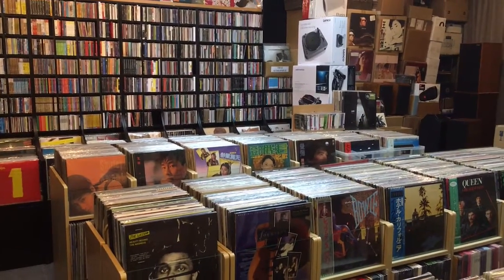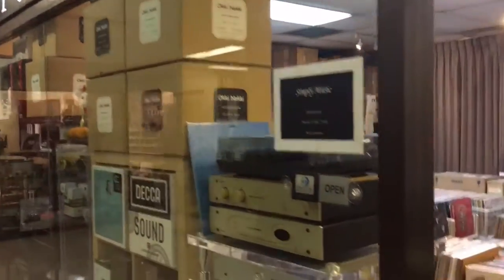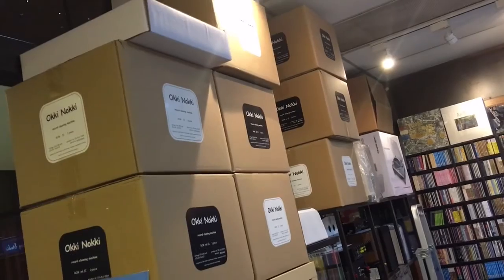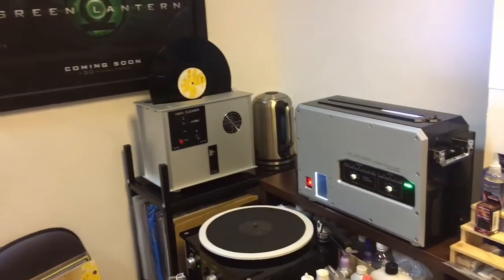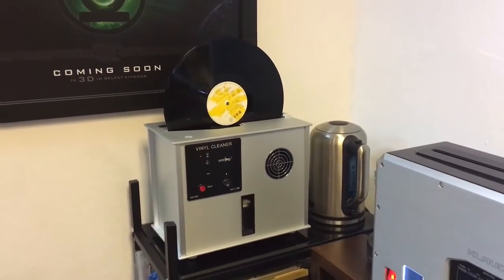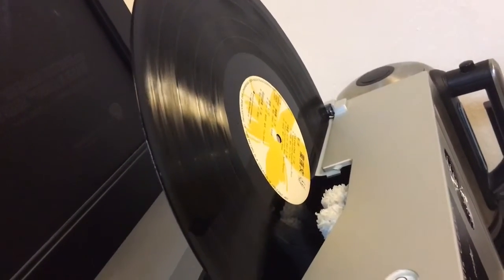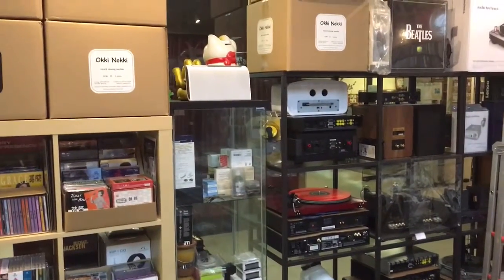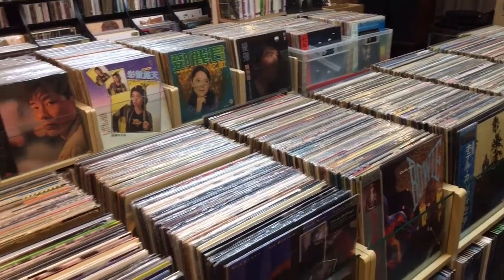The Vinyl Guide - Simply Music Record Store in the Adelphi Mall, Singapore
If you ever find yourself in Singapore, you need to check out the Adelphi Mall; it's audiophile heaven! Simply Music is one of the many record stores and has quite a few LPs and high end gizmos for the hi-fi connoisseur.
And if you love your vinyl records, make sure you check out TheVinylGuide.com podcast.